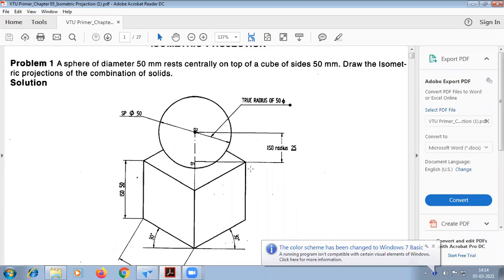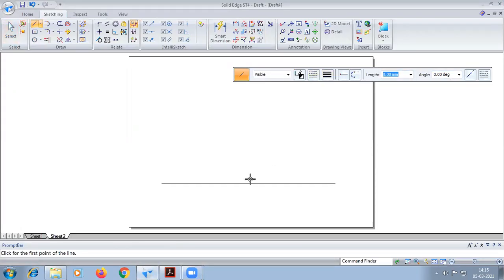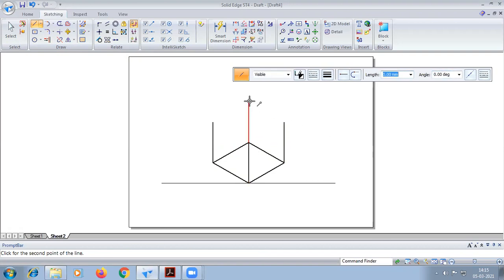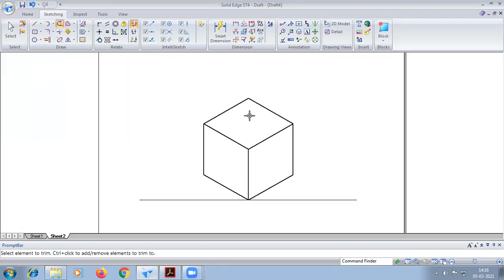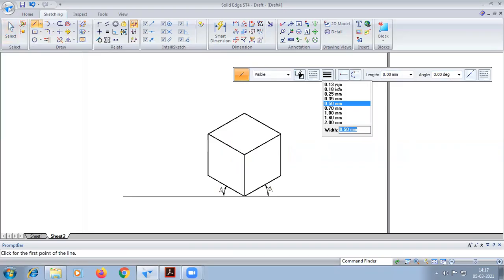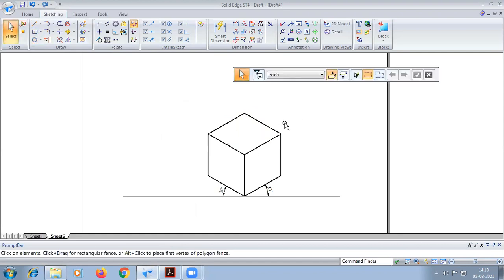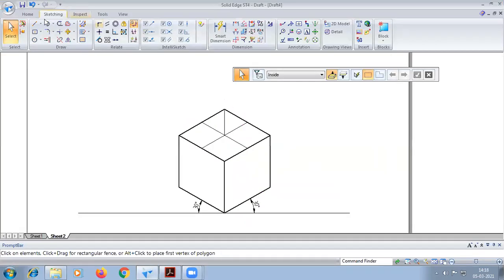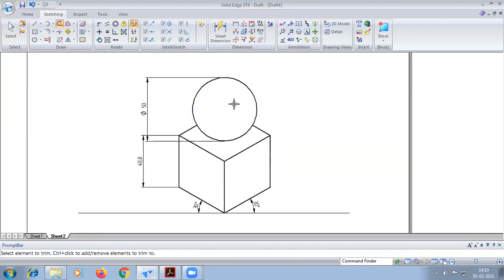Cube and sphere 1st problem in Isometric in Solid edge software